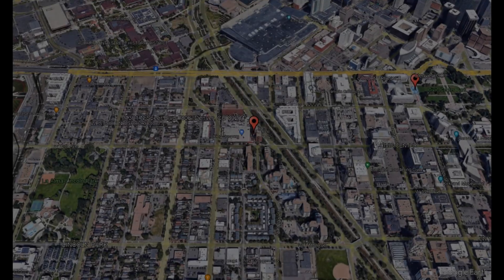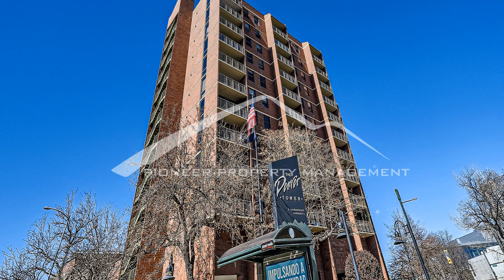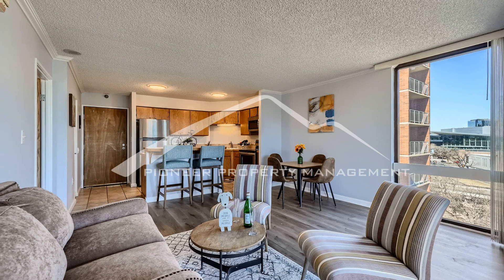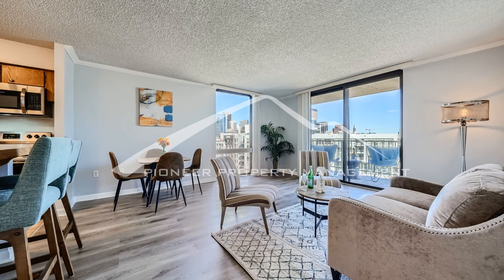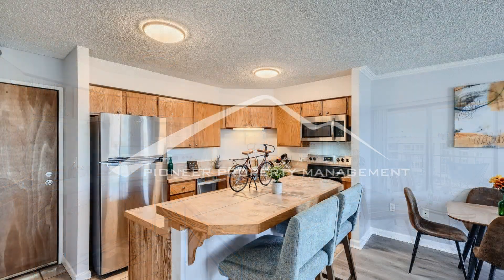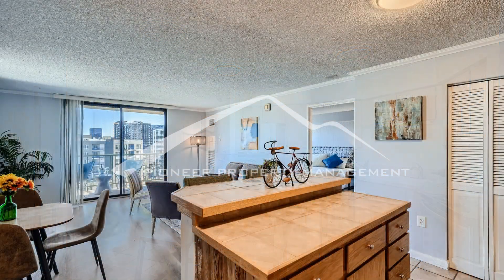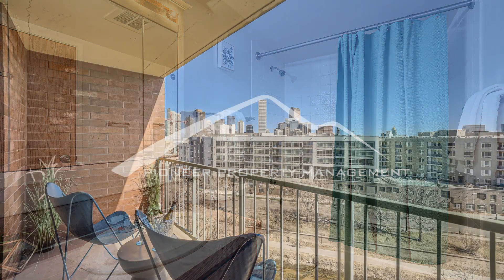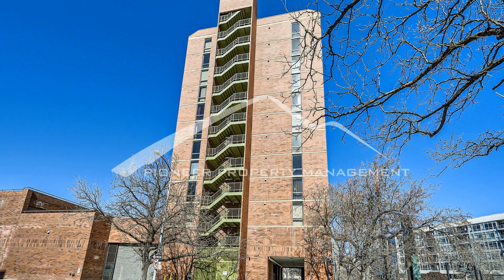Denver Rental Apartments 1BR/1BA by Denver Property Management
Welcome to this spacious 1-bedroom, 1-bathroom apartment located in the desirable Downtown Denver. As you enter, take in the scenic downtown views and gorgeous hardwood floors in the living room complete with your very own patio to soak up that Colorado sunshine. The kitchen comes equipped with a refrigerator, a microwave, a dishwasher, and an electric stove. The island and cabinetry provide ample space for meal prep and cleanup. Just down the hall is the spacious bedroom complete with a large closet. The bathroom is spacious and provides easy access for all tenants and guests. Enjoy the luxury of a covered and gated garage spot that has a separate secured entrance connected directly to the building. It has lots of community amenities such as an outdoor pool, a professional-level gym, a private movie theater, a clubhouse with a pool table and a shuffle board, and a business center. King Soopers is just at your doorstep as well as the Cherry Creek Path for your morning walks.

4175 N Harlan St #140, Wheat Ridge, CO 80033

2590 Walnut St #73, Denver, CO 80205